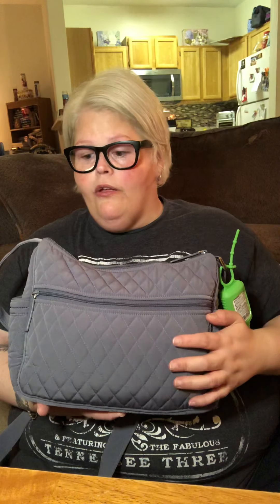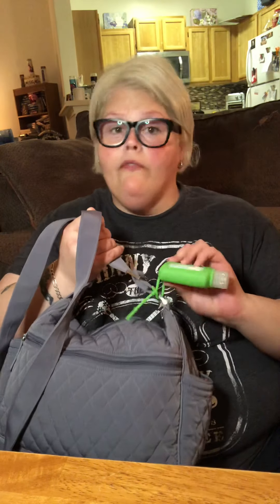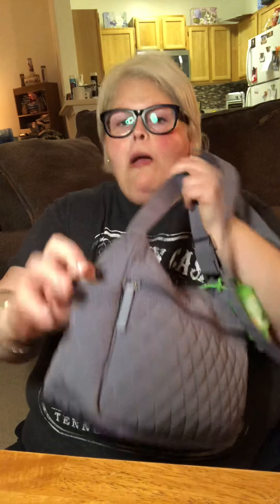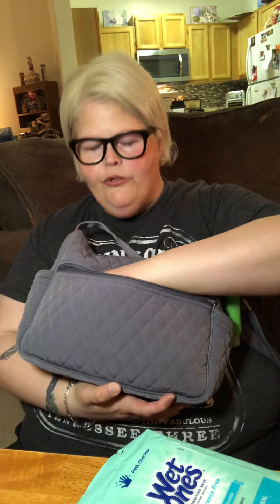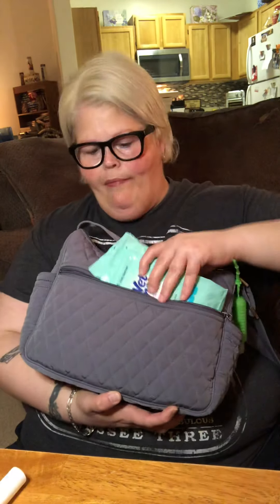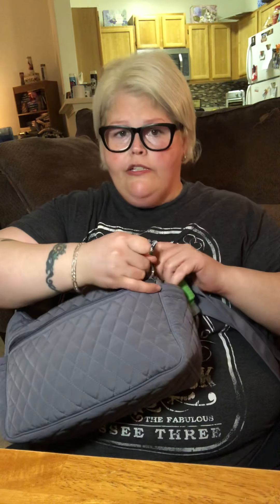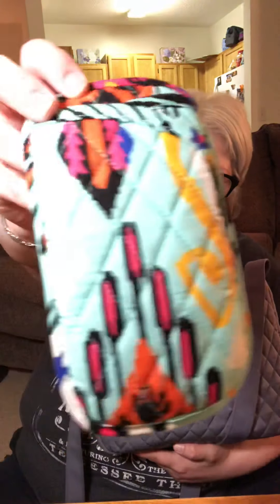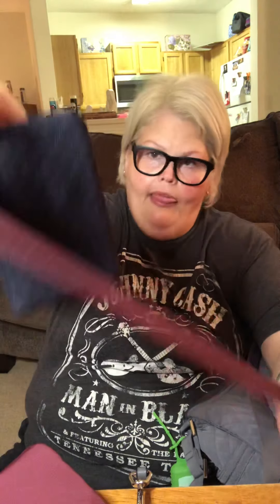What’s In My Bag - Vera Bradley On The Go